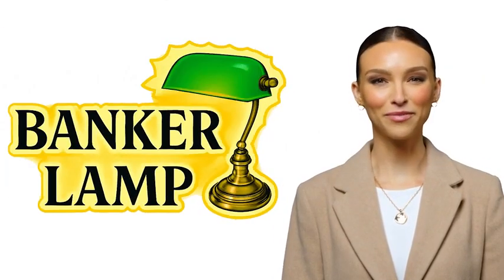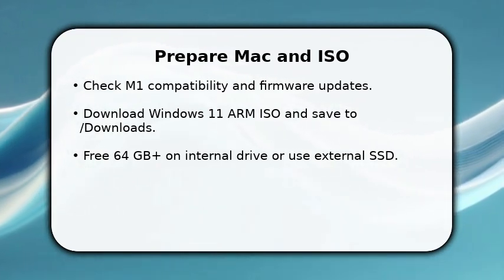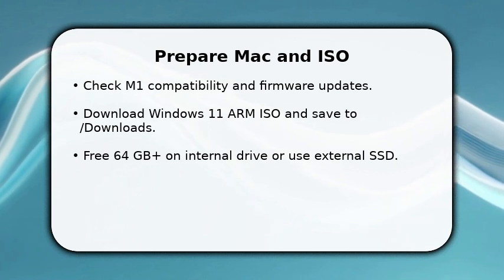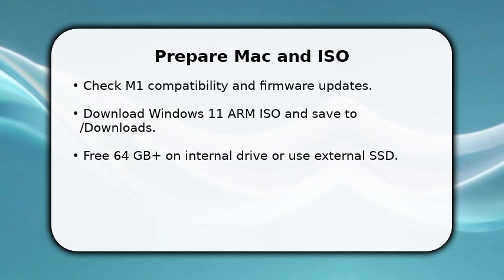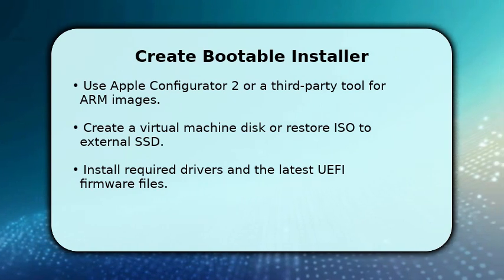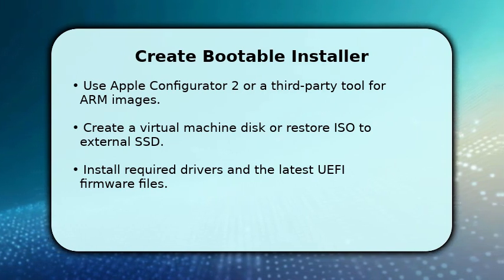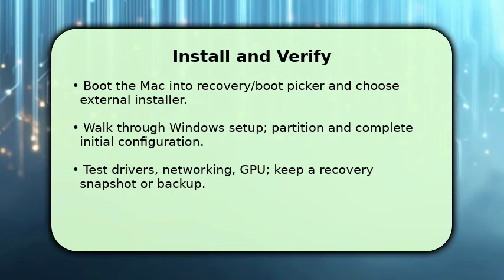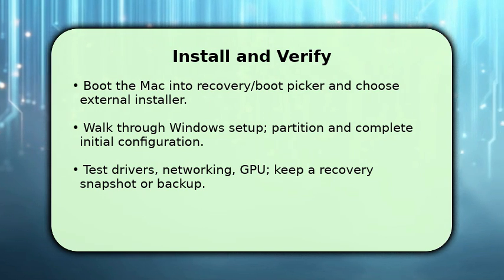How to Use Bootcamp Assistant on Mac M1 (updated)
Discover the secrets to optimizing your Mac M1's performance using Bootcamp Assistant. This guide provides step-bythy instructions for partitioning, installing Windows on macOS Big Sur or Catalina and tweaking settings specific to Apple Silicon architecture.